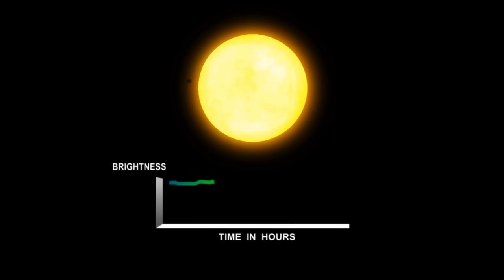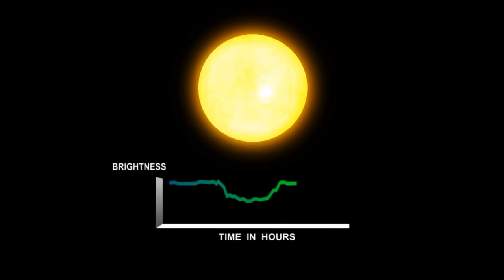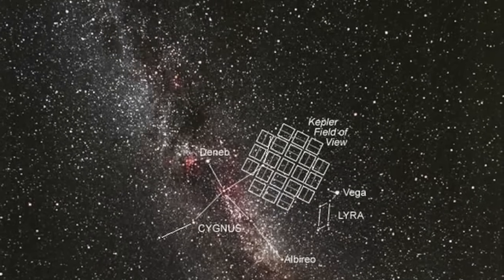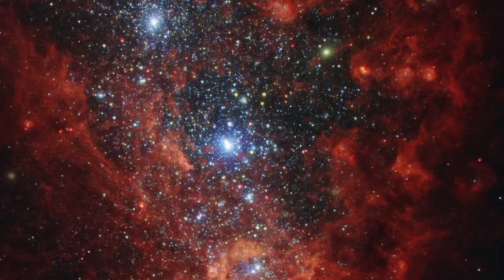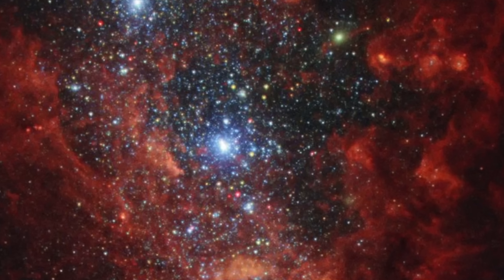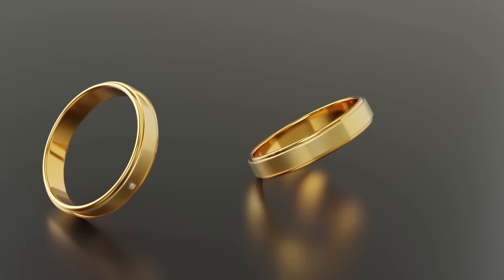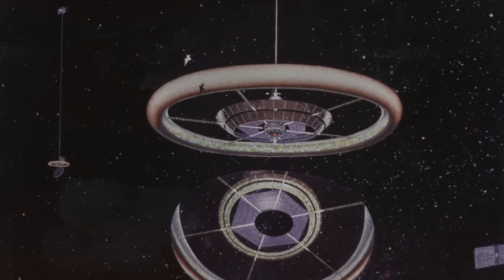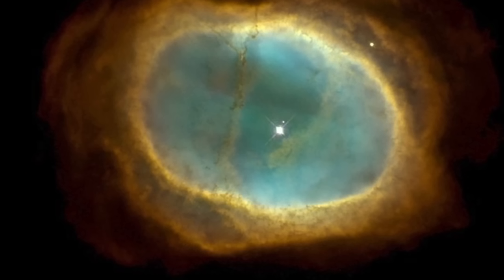KIC 8462852: The Plot Thickens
An exploration of the strange happenings at the star KIC 8462852 and what they might mean.

Papers:

"A 1,574-Day Periodicity of Transits Orbiting KIC 8462852", Sacco et al., 2018

Snakes Have Legs "John Michael Godier"